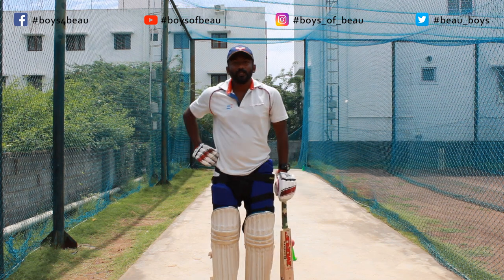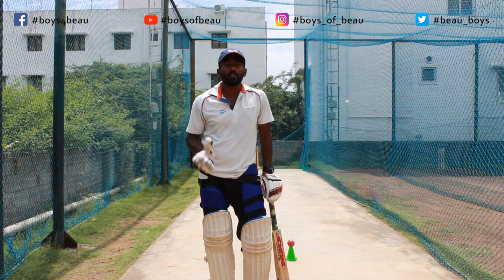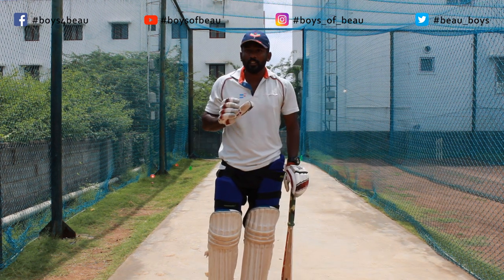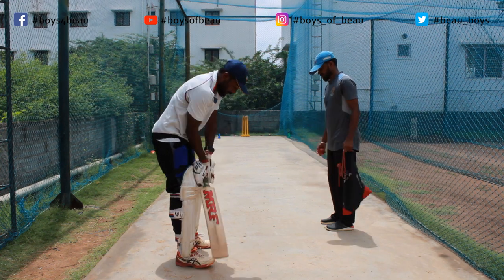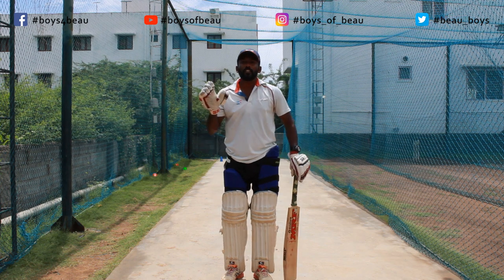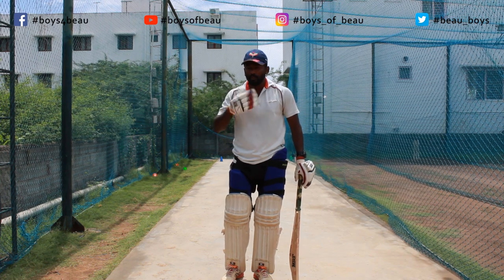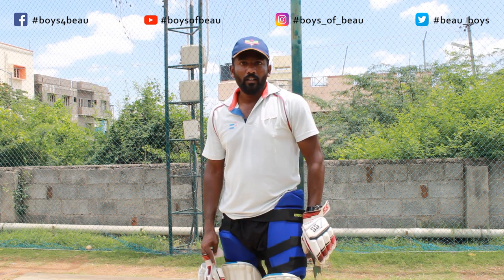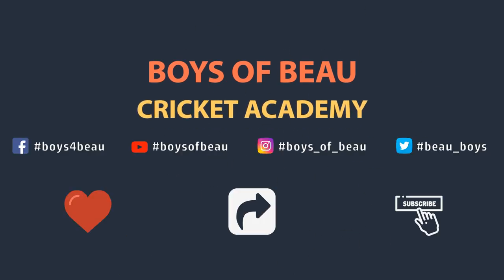Lofted Shot using Golf Swing Technique | Boys of Beau | Beaulet Julin | Cricket Coaching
Hi Friends
Here is an another video under batting tips category.
Lofted Shot Using Golf Swing Technique.

Lofted shot is very useful to score more runs in the death overs.

Key Points:
- Bat Swing should come from top.
- Try to hit the ball straight as maximum.

Practice Steps:
- Cone Drills
- Drop Balls
- Feeding under arm.

***Note : While playing under arm use tennis ball. Its safe for your partner.***

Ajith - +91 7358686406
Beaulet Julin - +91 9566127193